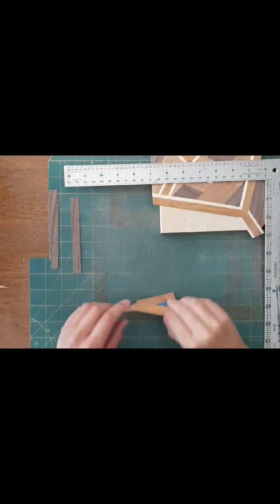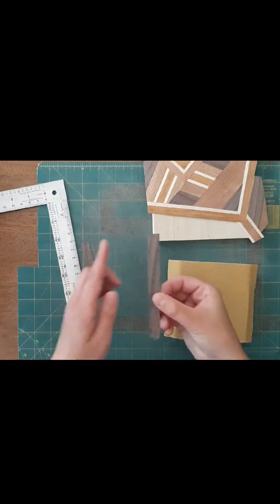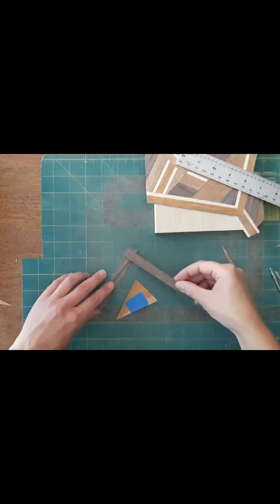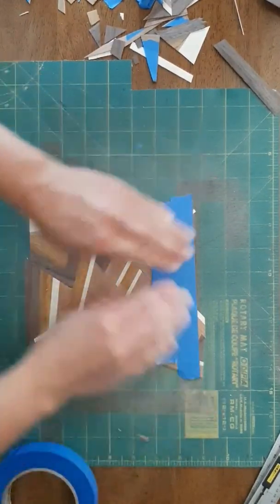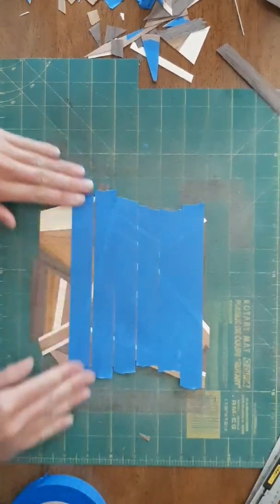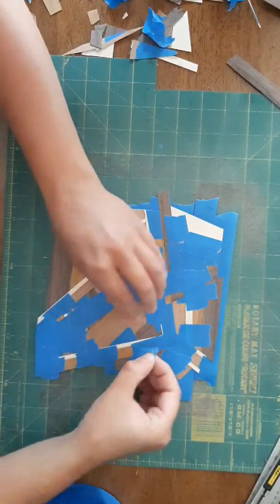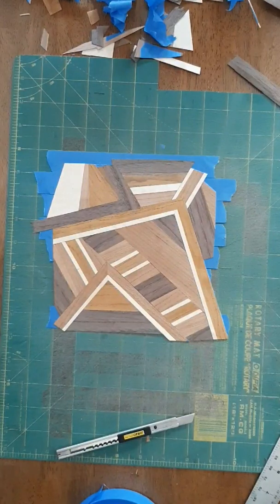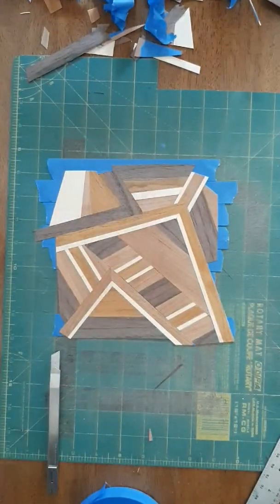How To Veneer Hanging Wood Art Panel - day 3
Continue to learn how to cut and fit wood veneer patterns to create a OOAK wooden pattern tray, dish, or wall hanging. This set of videos coincides with as DIY kit sold on etsy, the link will be in the comments.